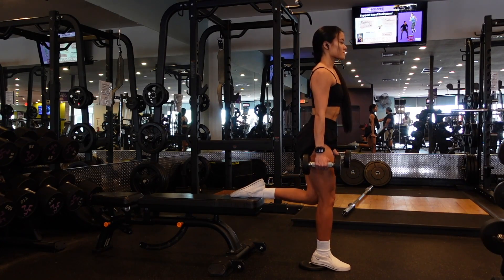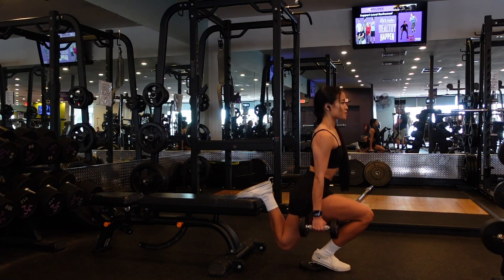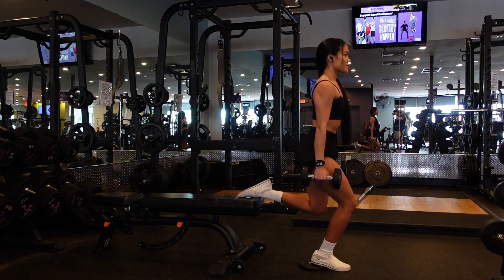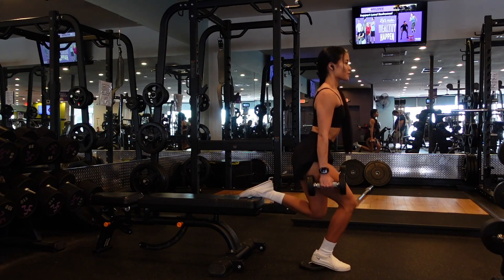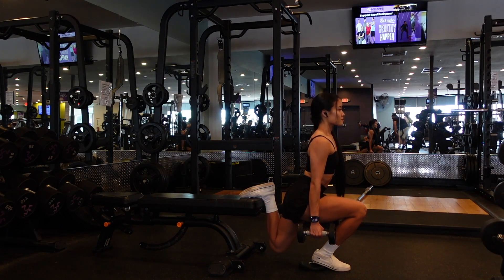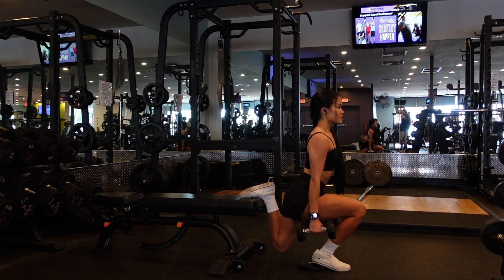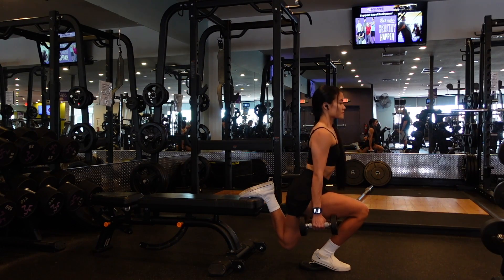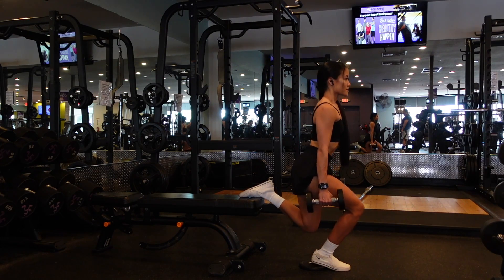Quad-Focused Bulgarian Split Squats Tutorial | Team Evolve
How to perform the Quad-Focused Bulgarian Split Squat tutorial with voiceover \ Enjoy!